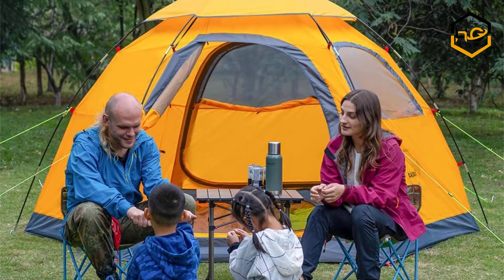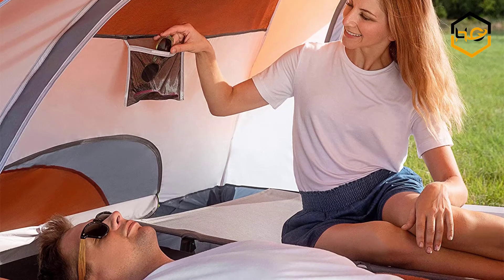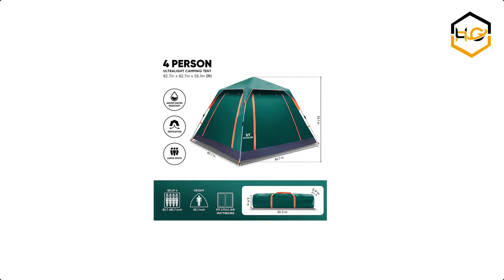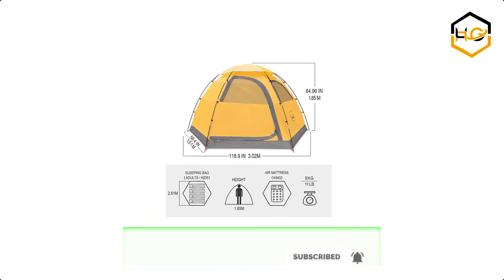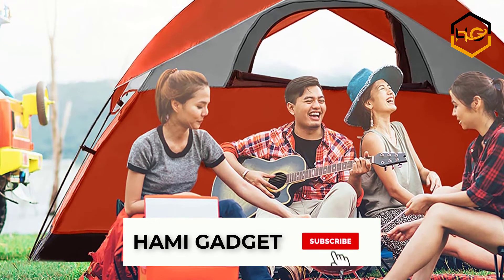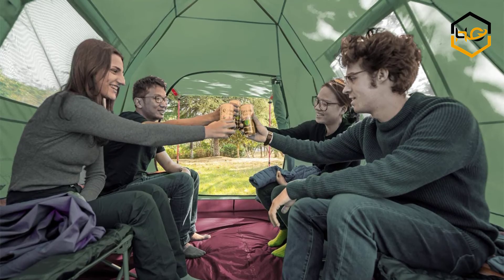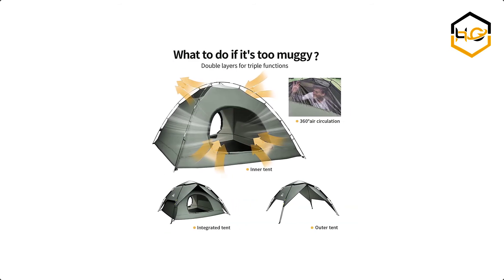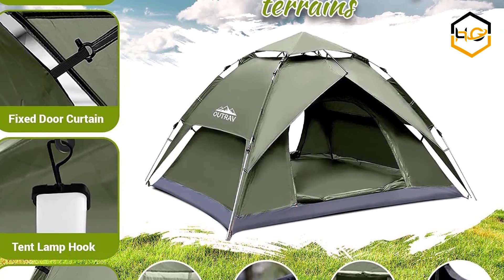8 Best Camping Tents for 4 Persons to Buy in 2021 - Hami Gadgets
Links to the Best Camping Tents for 4 Persons listed in the video:

😍 Amazon Prime Deals: